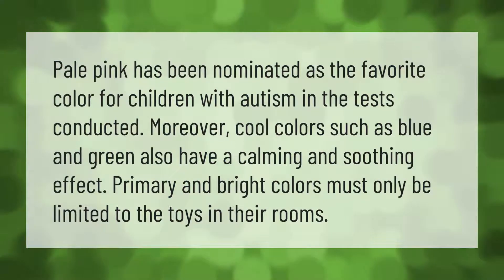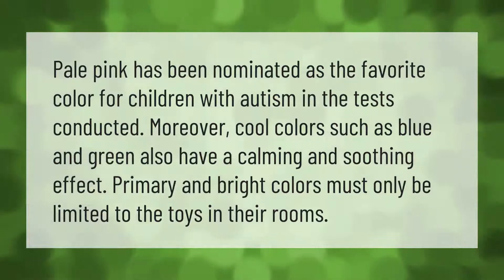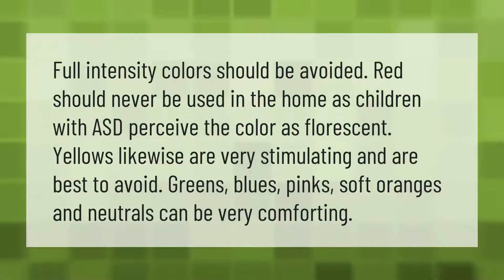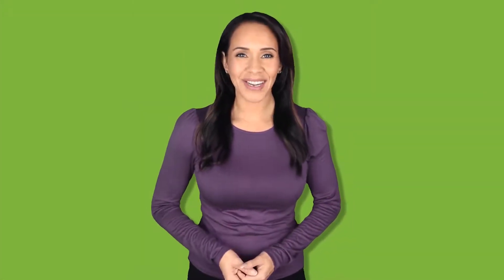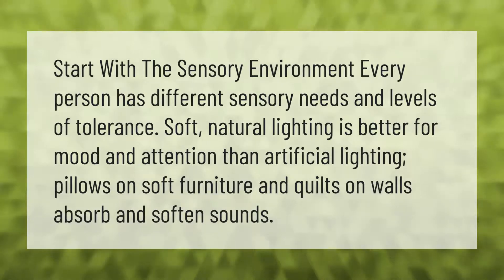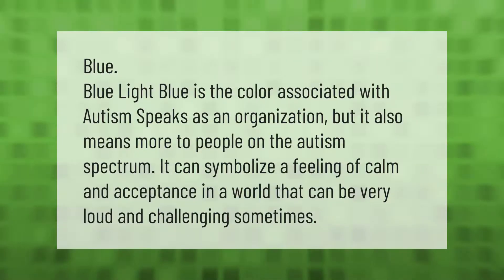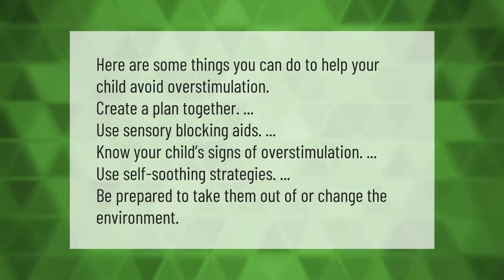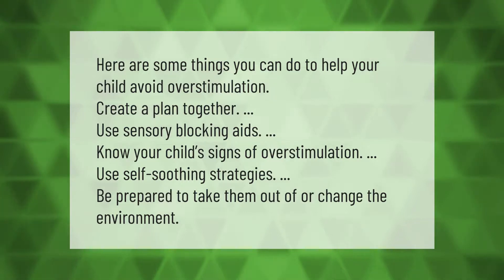What colors are best for autism?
00:00 - What colors are best for autism?
00:36 - What colors are bad for autism?
01:07 - How do you make a room autistic friendly?
01:35 - What color blue is for autism?
02:02 - How do you calm an overstimulated autistic child?

Laura S. Harris (2021, May 5.) What colors are best for autism?
    AskAbout.video/articles/What-colors-are-best-for-autism-241758